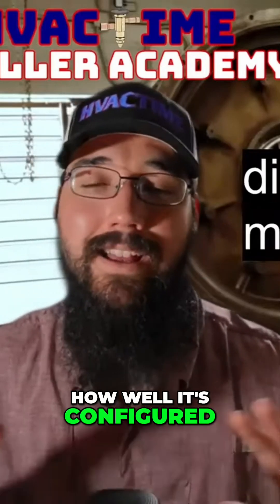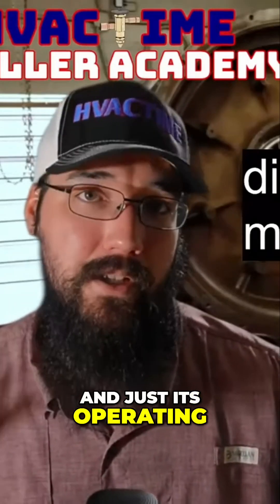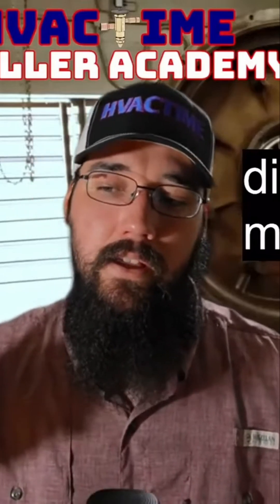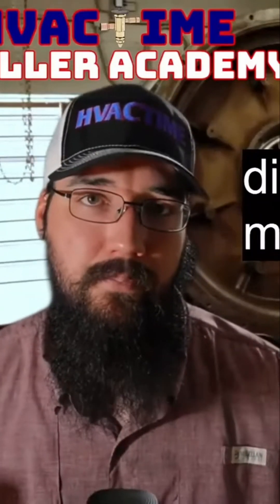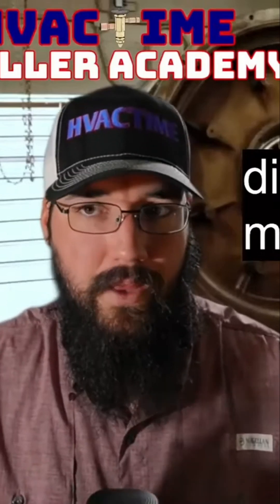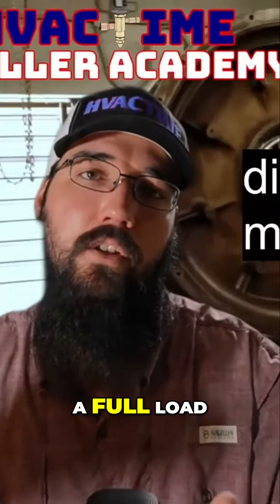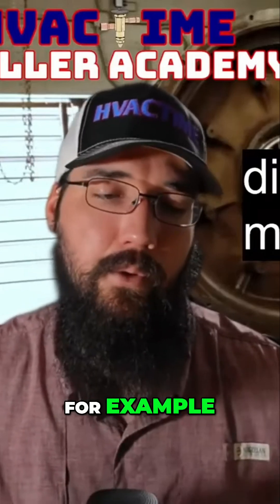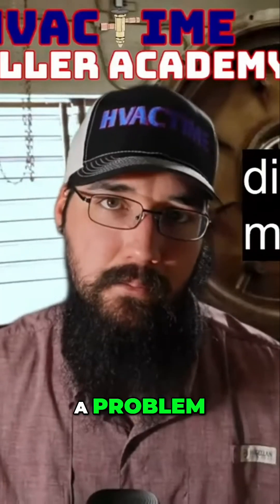Understanding Discharge Superheat: Key Insights for HVAC Professionals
Navigating discharge superheat can be complex. We explore how machine tuning and operating conditions impact performance, helping you distinguish between normal and problematic readings. Enhance your HVAC knowledge with our expert insights!